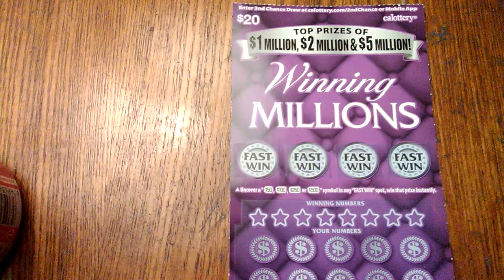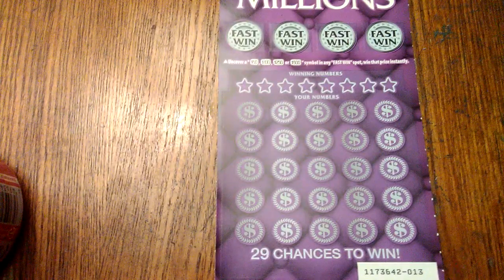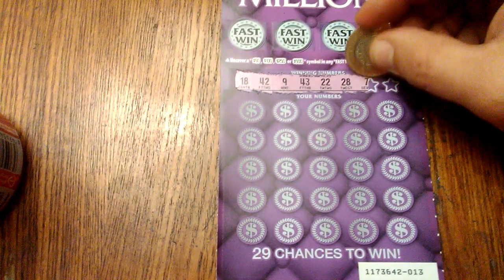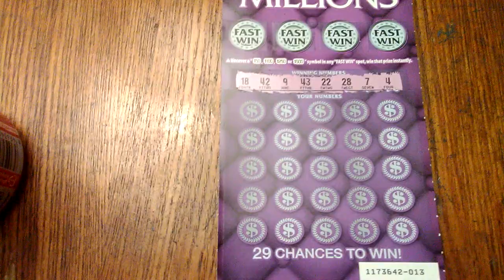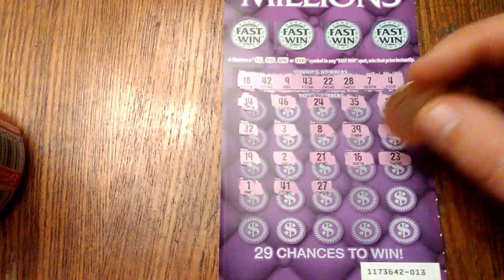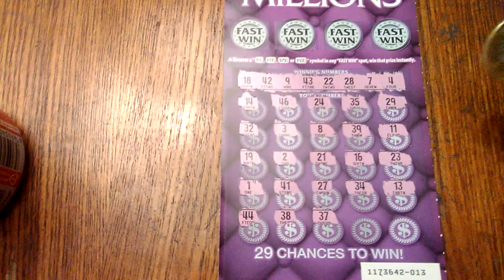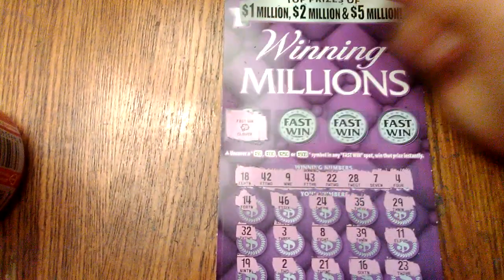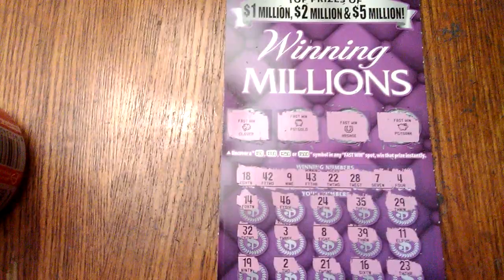winning millions California.